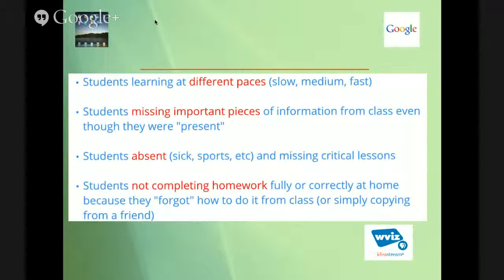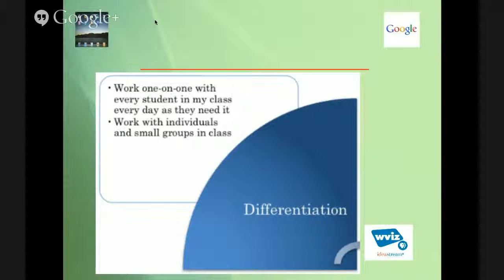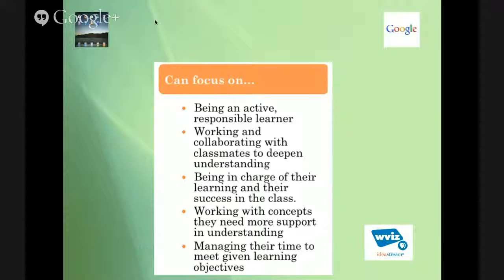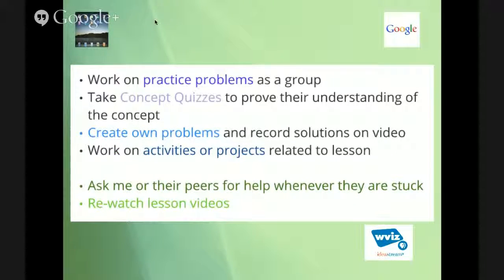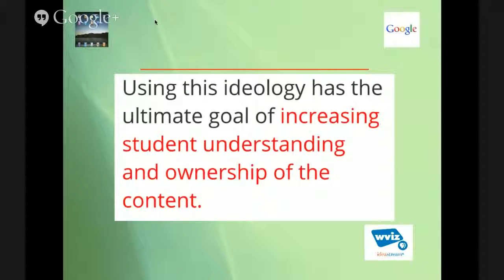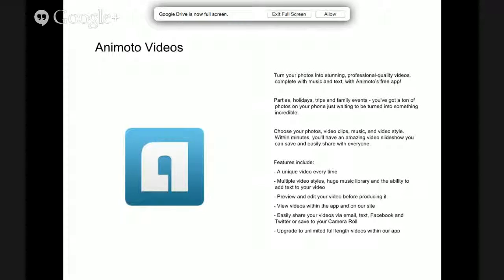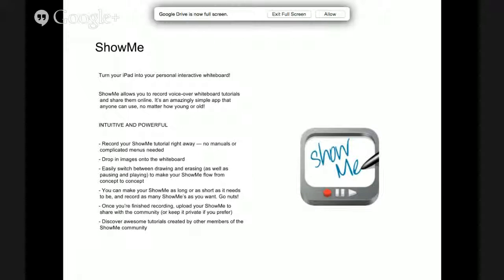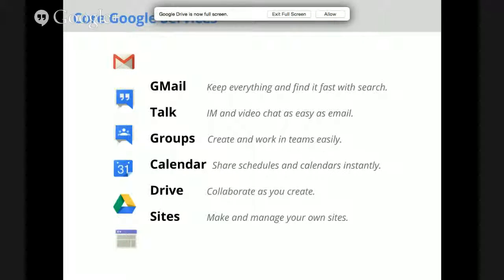Create a Flipped Classroom with Eric Siler and Michael Edelman, WVIZ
Receive a better understanding about the reverse teaching process and take advantage of student enthusiasm for 21st Century Technology. Delve into several free iPad and Google apps, as well as other Teacher Resources, that will enable you to transform your teaching.